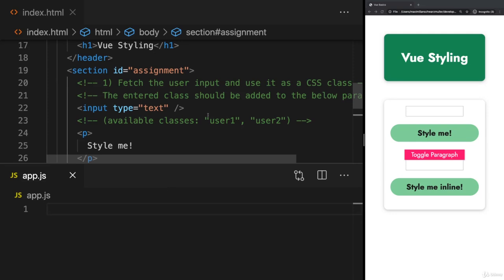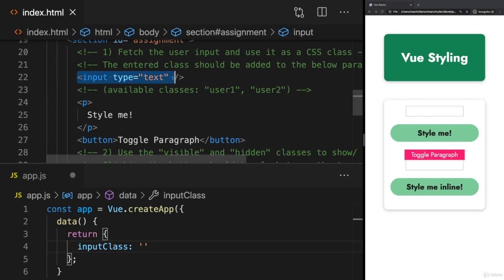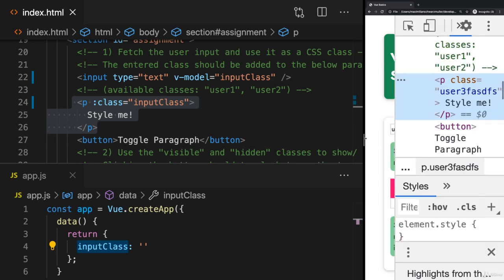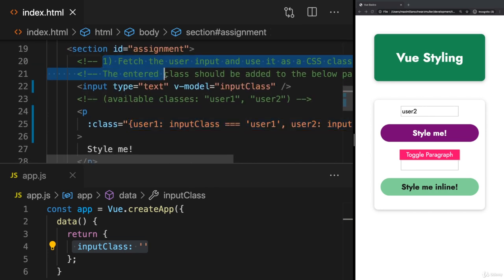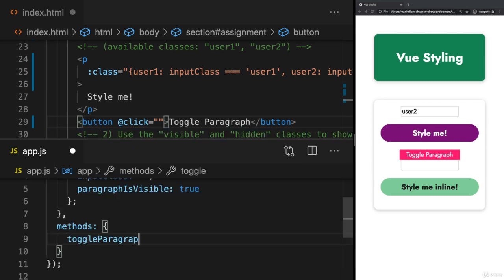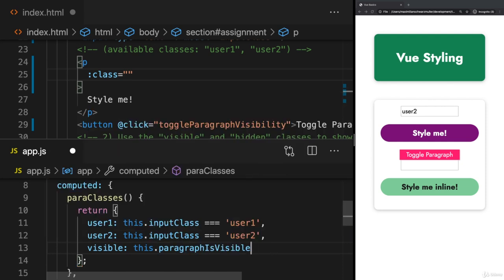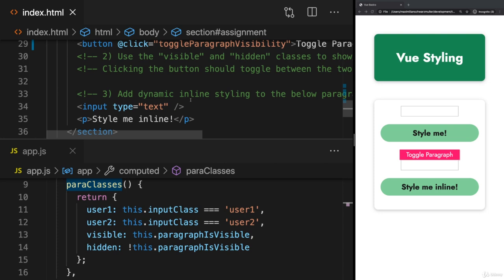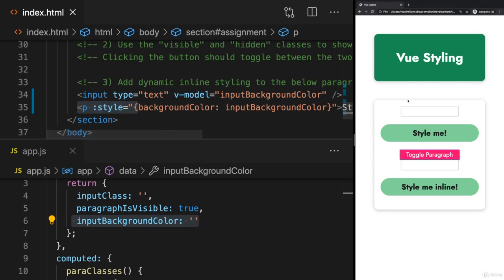II. Basics & Core Concepts - DOM Interaction. 28.2. Time to Practice Dynamic Styling Solution